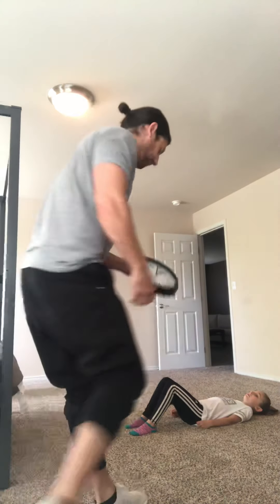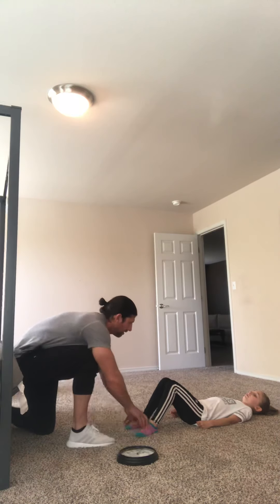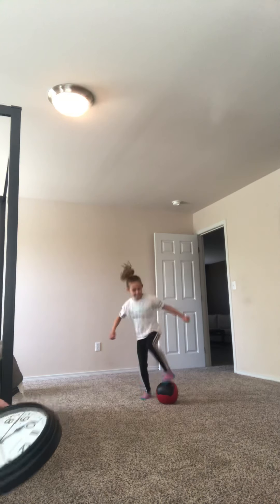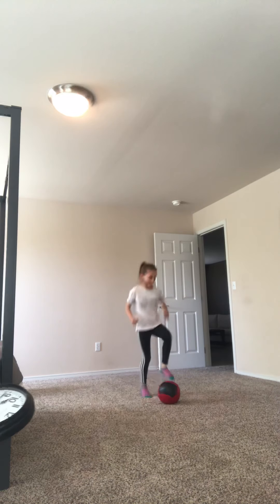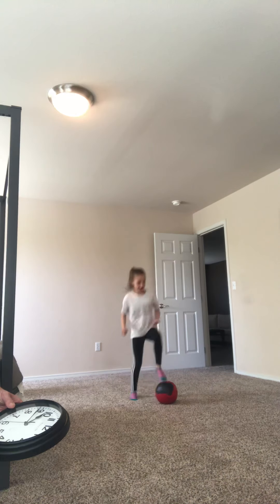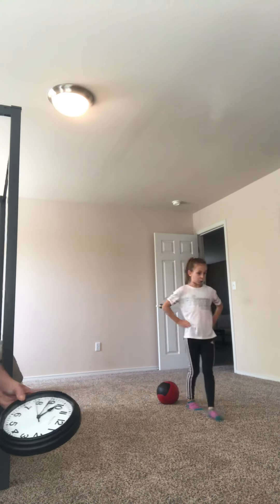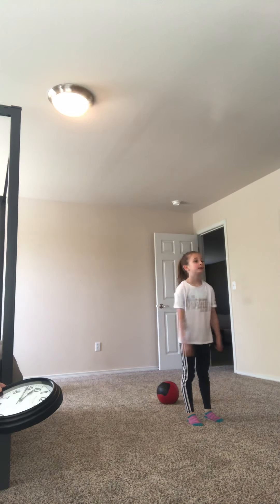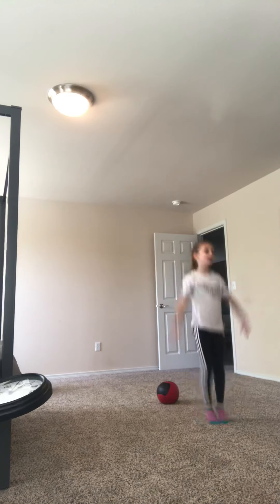May 7, 2020